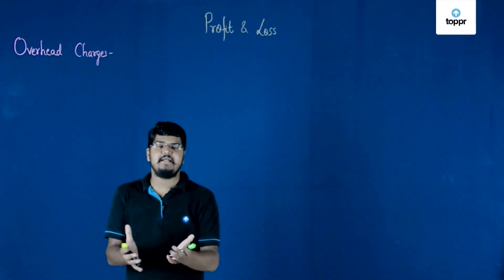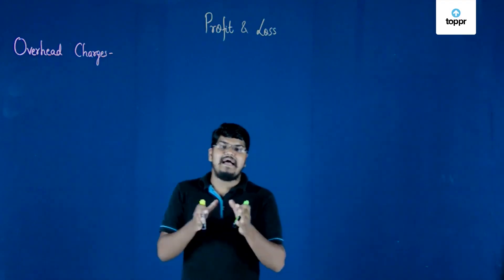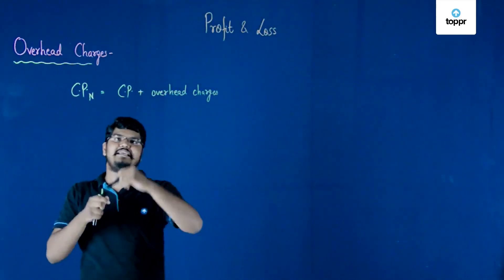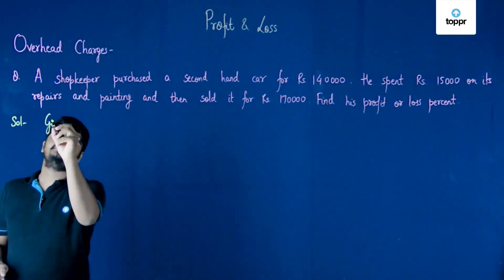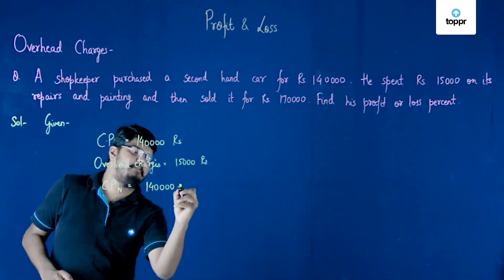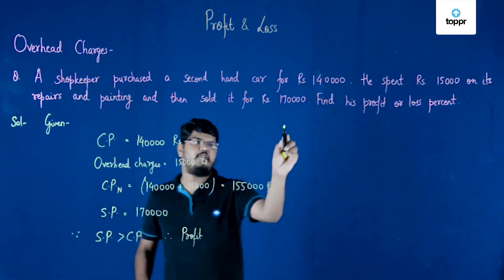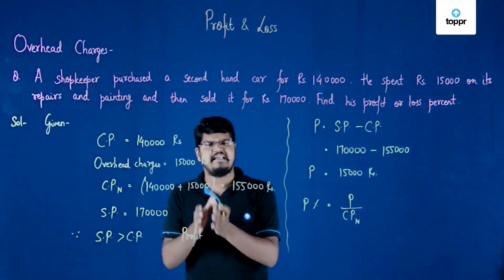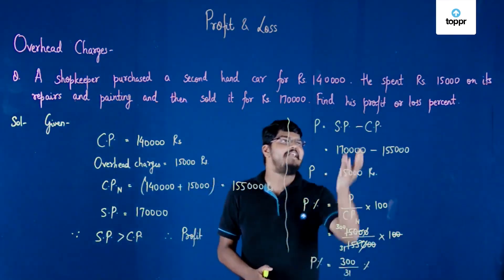Problems on overhead charges | Profit and loss | Class 5 Maths (CBSE/NCERT)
Overhead is those costs required to run a business, but which cannot be directly attributed to any specific business activity, product, or service.

* 2000+ hours of byte sized video lectures